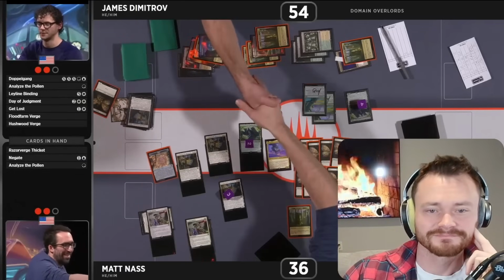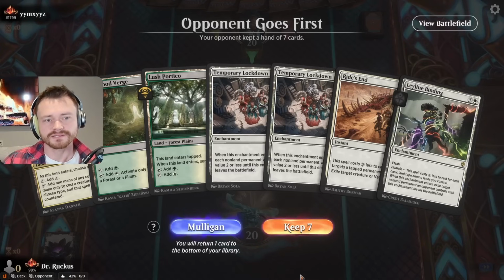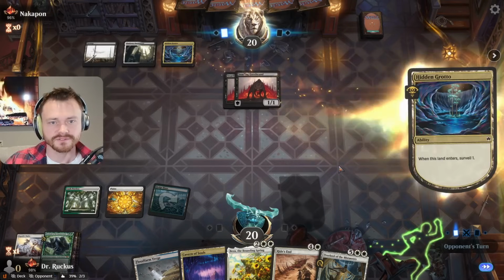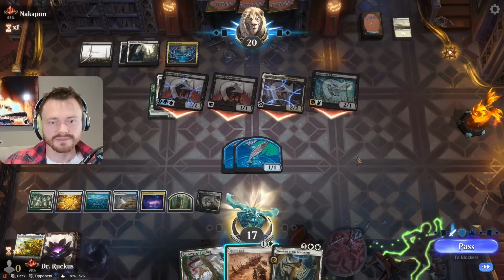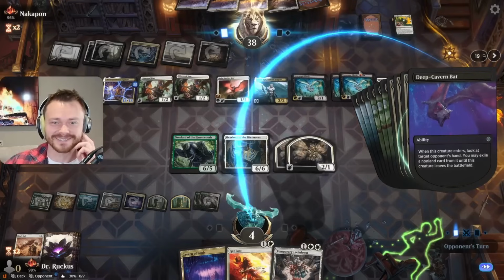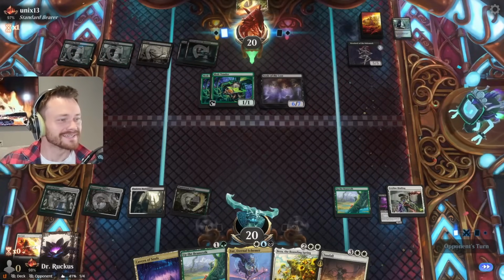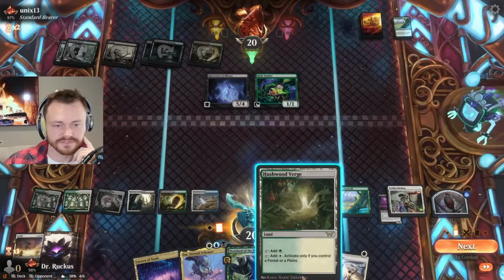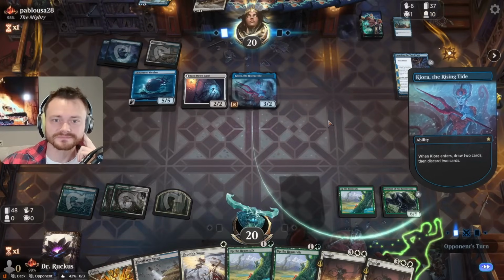Crushing Bo1 Mythic Standard With This Deck - It Just Won The Pro Tour